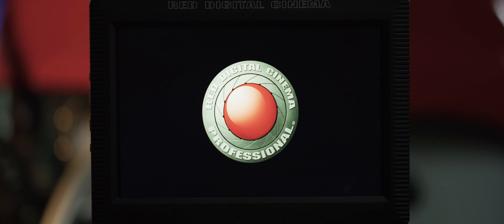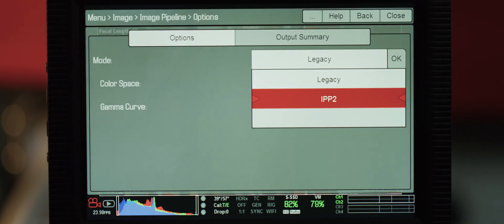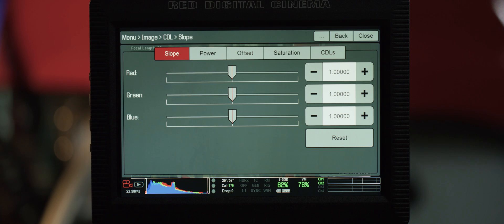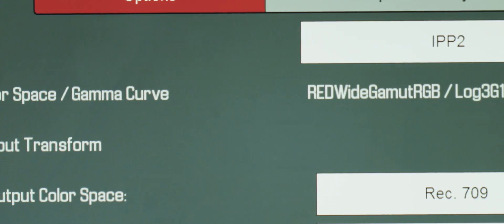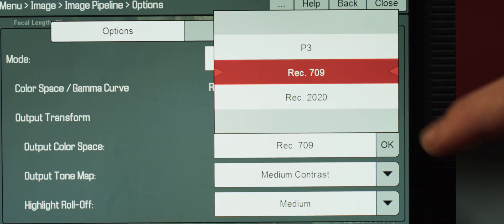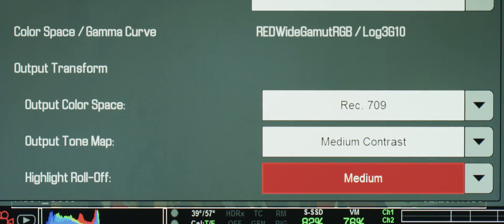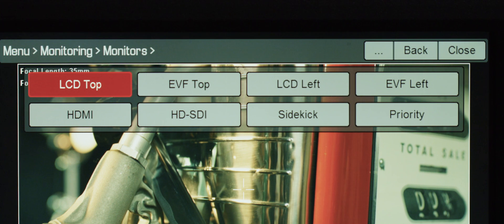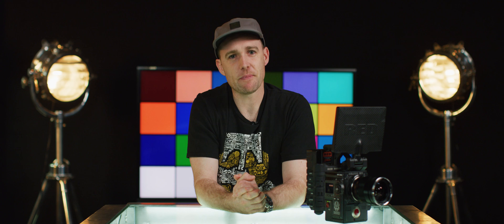RED TECH | In–Camera User Interface [IPP2]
RED cameras with the HELIUM 8K S35 and MONSTRO 8K VV sensor can now monitor and control our new image processing pipeline, IPP2, in-camera through a firmware update. Learn how to toggle between legacy and IPP2 modes; new CDL features to go along with standard white balance, ISO, and 3D LUTs; and how to access new in-camera image pipeline settings.

Download the latest DSMC2 camera firmware and REDCINE-X PRO software to take advantage of IPP2.

IPP2 enhancements include:
Better management of challenging colors
Improved shadow detail
Smoother highlight roll-off
More accurate mid-tone hues
An improved demosaicing algorithm to achieve higher detail at the same pixel resolution
Simpler and more intuitive workflow
A workflow designed for HDR from the ground up
Industry-standard naming
Standardized color space and gamma